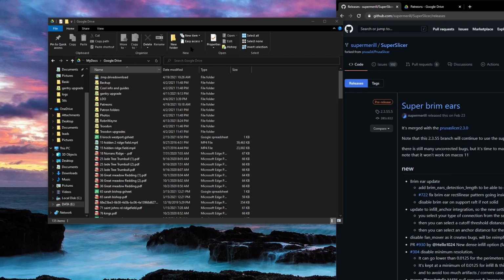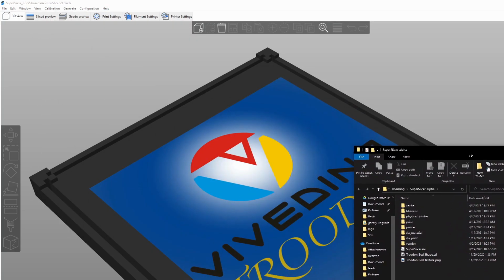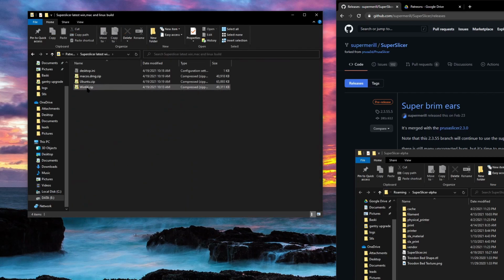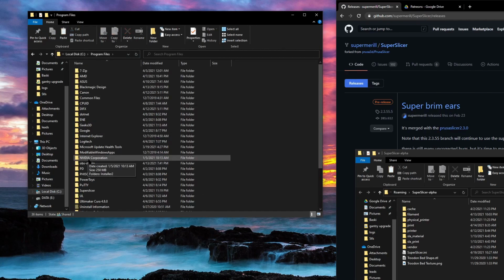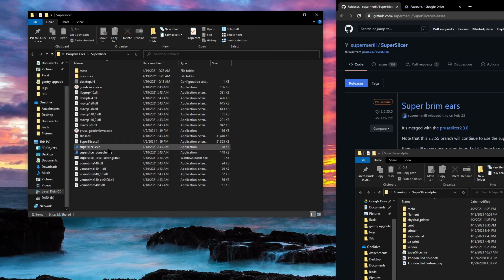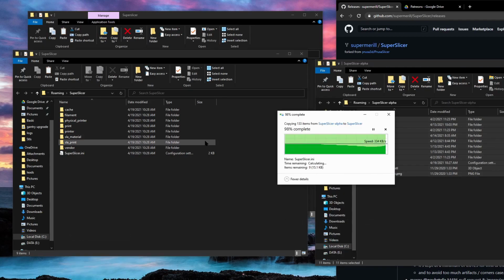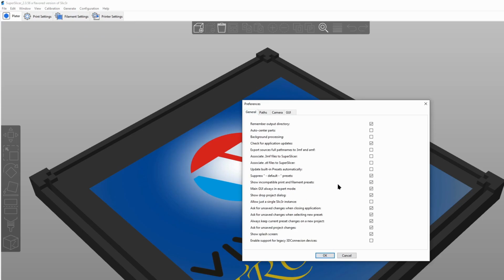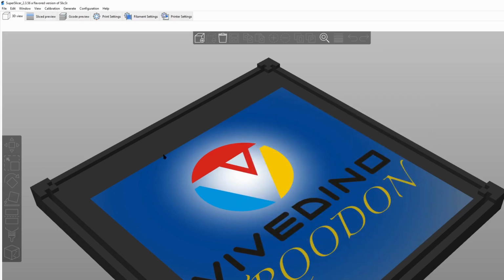Superslicer update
Shows how to transfer presets to the newest superslicer release